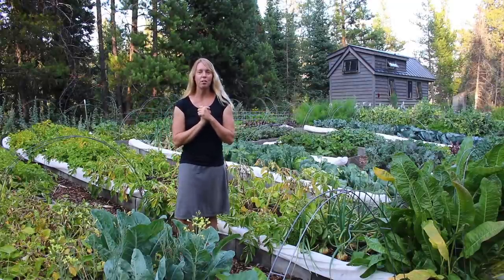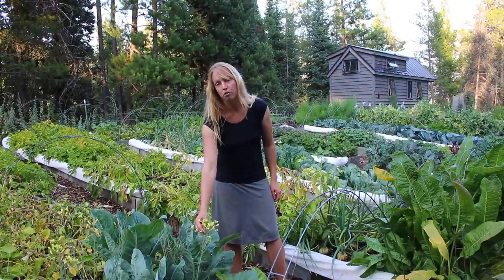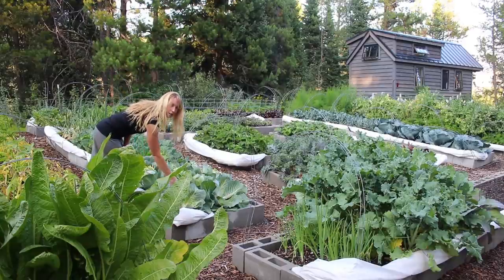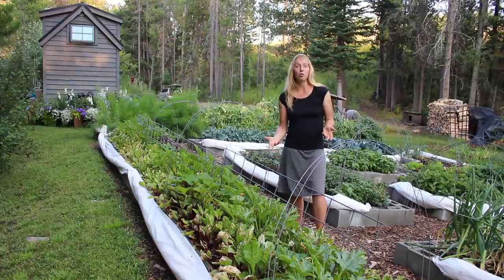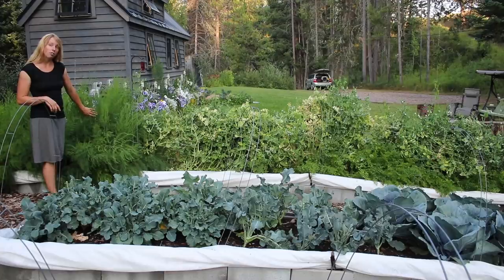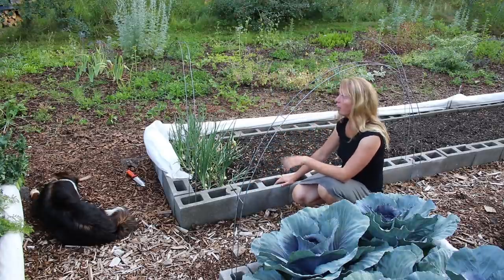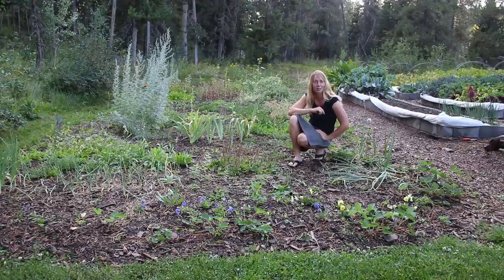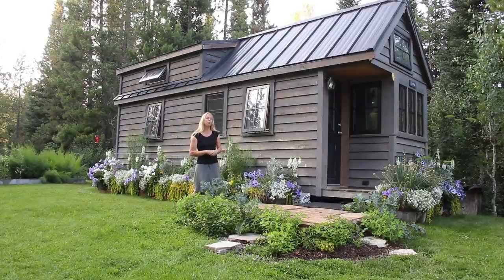Life in a Tiny House called Fy Nyth - Garden Tour 2020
A look at how the garden here around the tiny house has done this year.

If you are new to my channel and Fy Nyth (Welsh for "My Nest") in general, welcome! I'm Ariel. I live off grid (as in no physical connection to public utilities) in a tiny house on wheels in the mountains of western Wyoming. I've been living this lifestyle since 2014 and love it!

I live in a somewhat harsh and cold climate, but enjoy the stunning sceanery and wildlife that I am surrounded by on a daily basis. You'll also see videos of of the nature and wildlife around my home. If you are interested in my photography or purchasing a photo, I'd love if you follow that over or ArielCelestePhotography.zenfolio.com!

Looking for any of the items I use regularly and love? Thank you!
Camera Gear
Appliances & House Stuff
Personal Care
Kitchen Stuff
Gardening Tools
Backpacking Gear
Food Stuff
Burley's Stuff
Books I Love